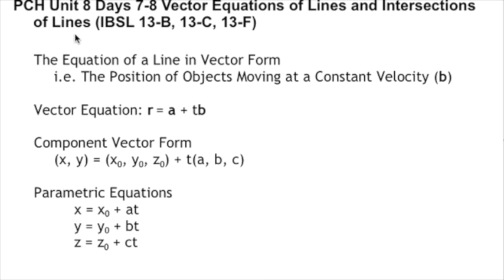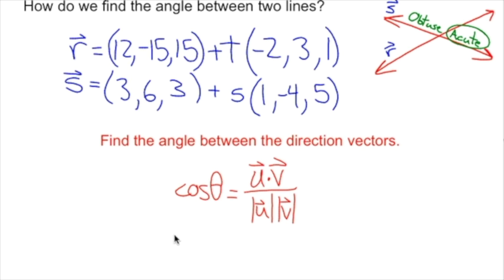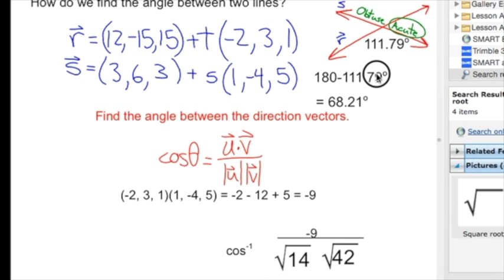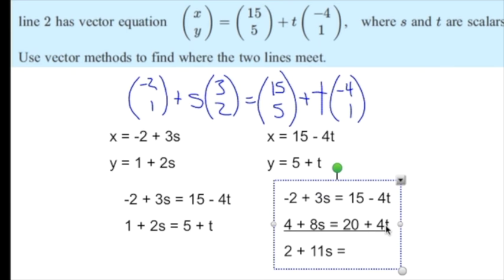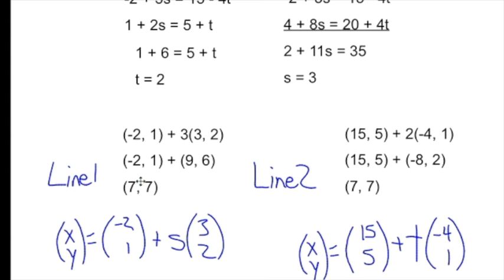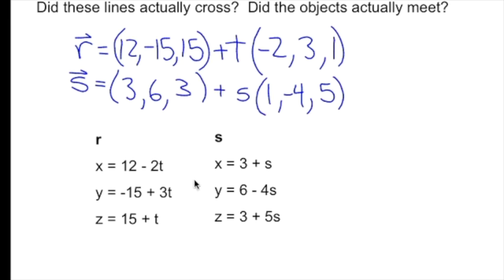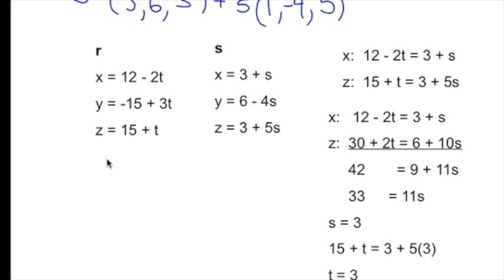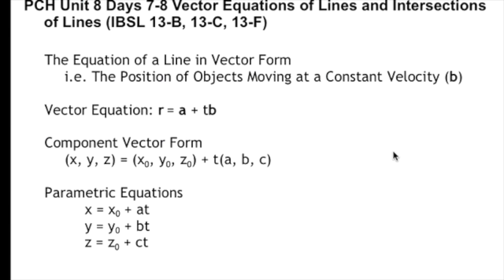PCH Unit 8 Day 7 Vector Equations of Lines and Intersections